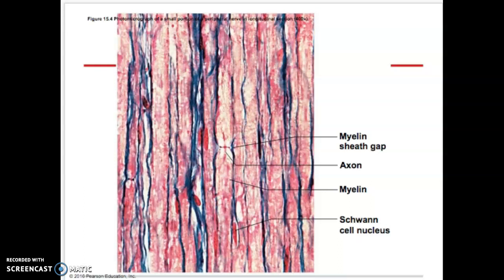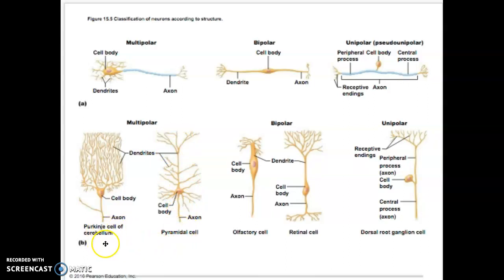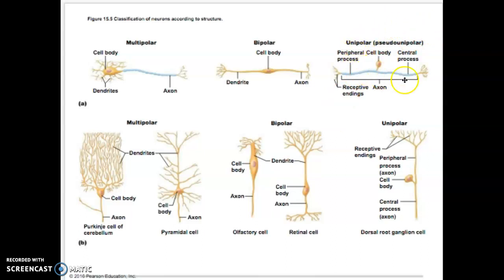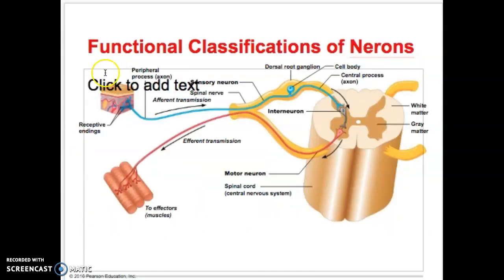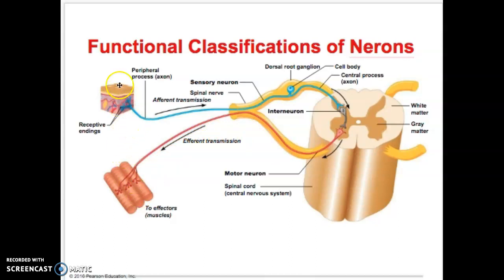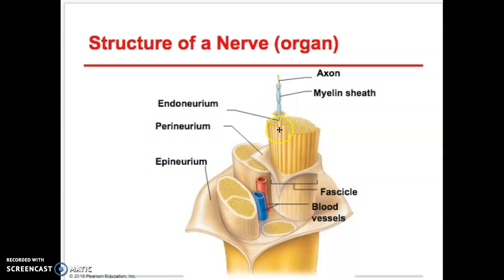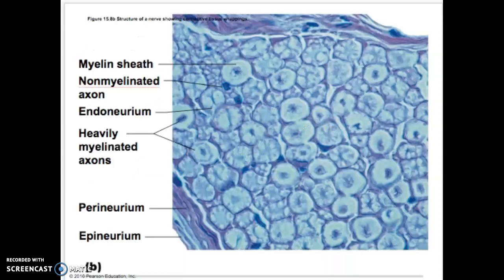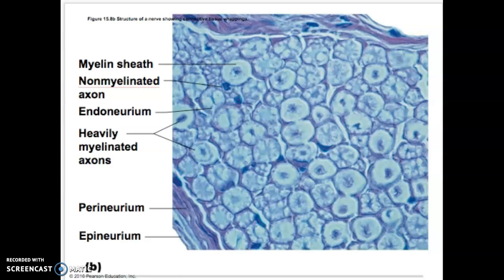Lab 4B Nervous Tissue